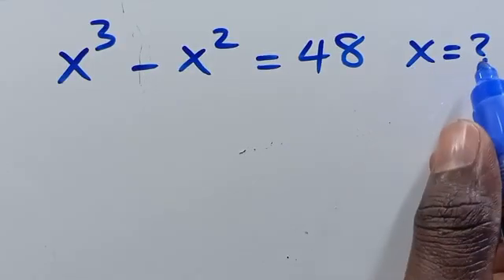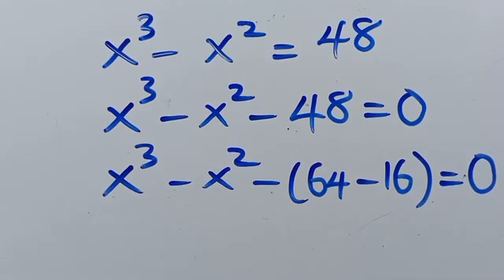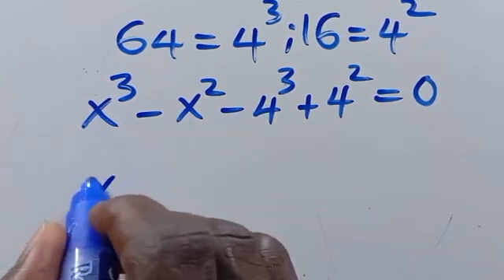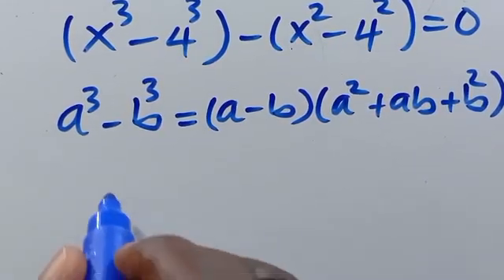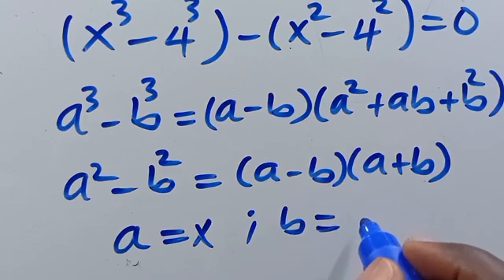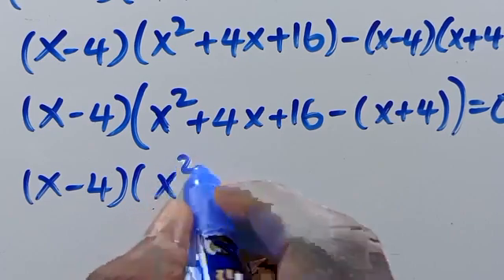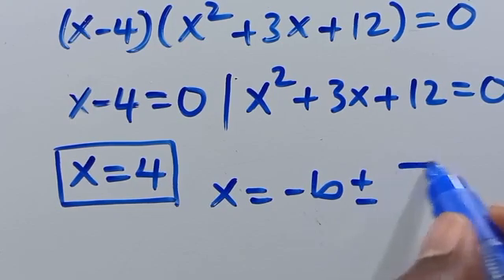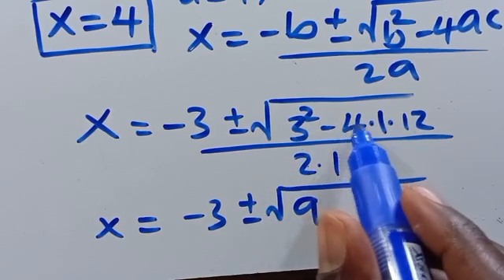Nice USA Olympiad Algebra Question | x=?